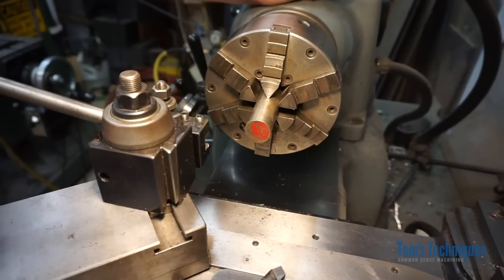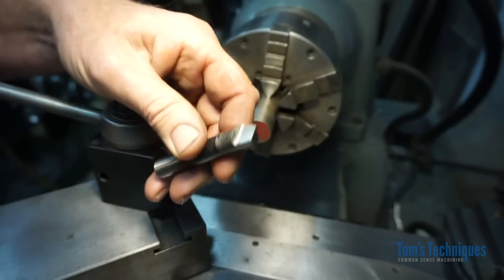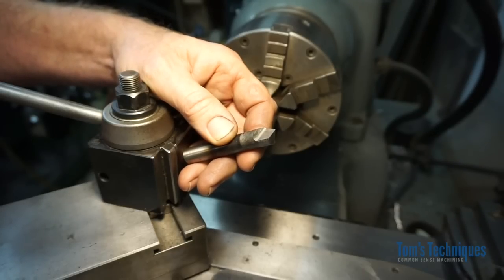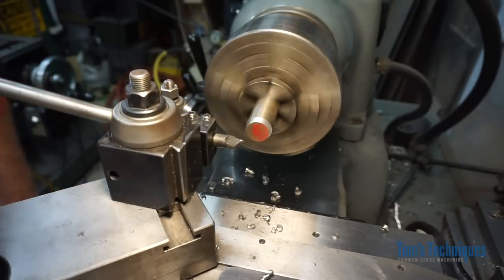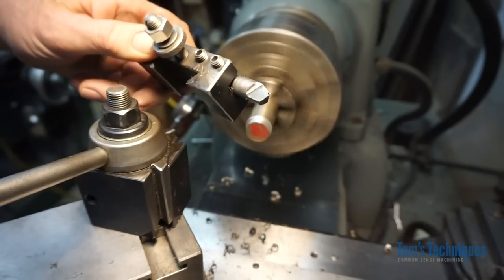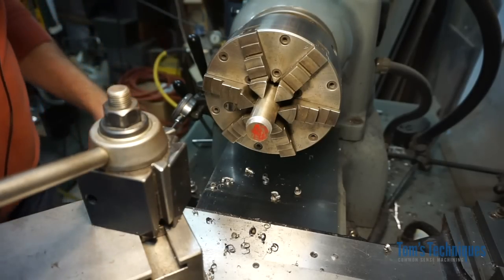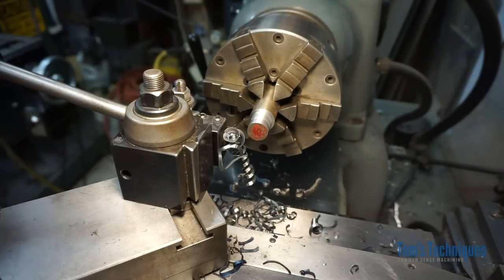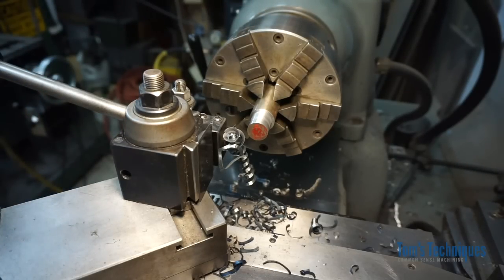Red Hardness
In this opening video I discuss future topics and also do a demonstration on how the metallurgical term red hardness relates to carbon and high speed steels.